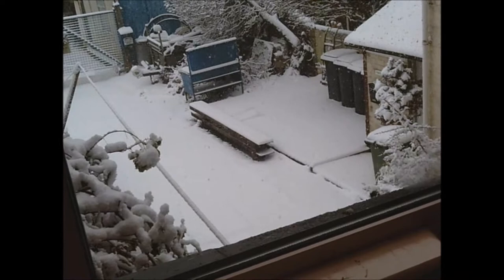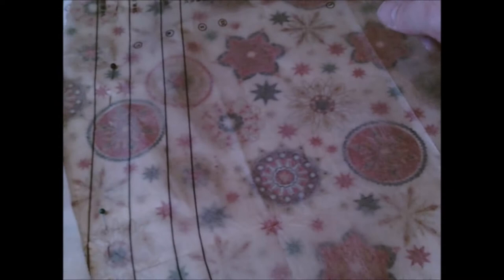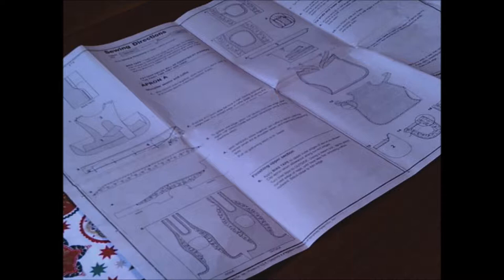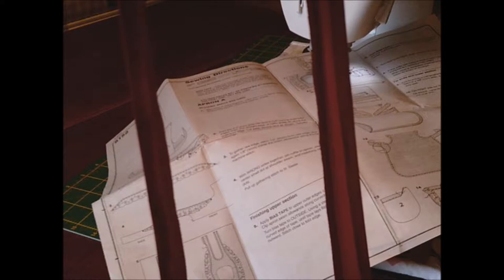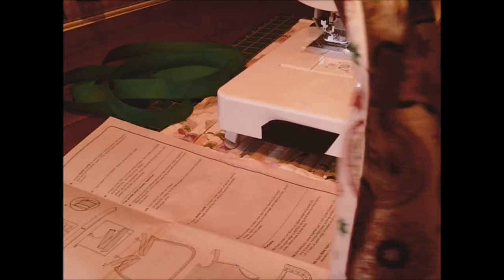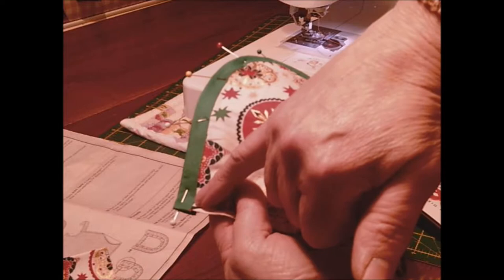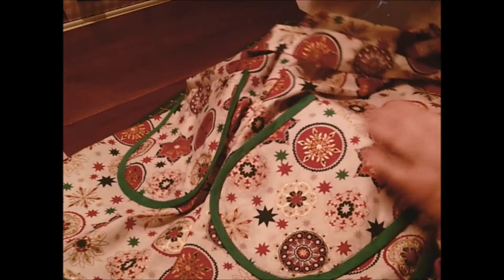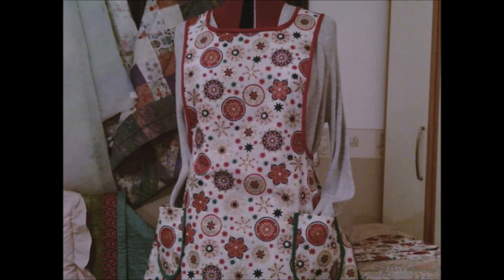1970s Apron made with Christmas fabric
Fabric purchased on line, called kaleidoscope from Textile Express. Simplicity pattern 8152 I am a beginner sewist. learning everyday